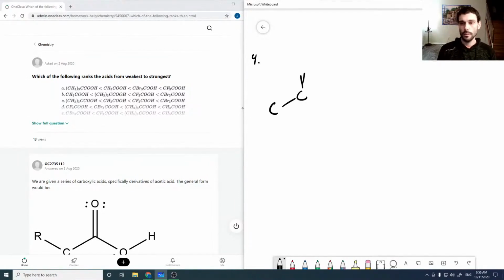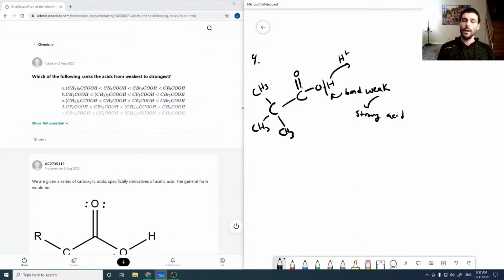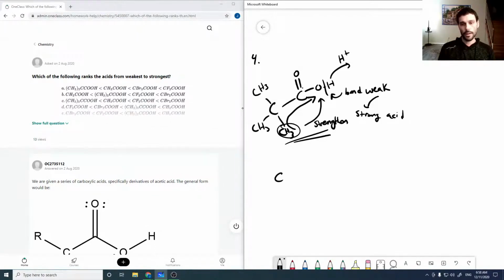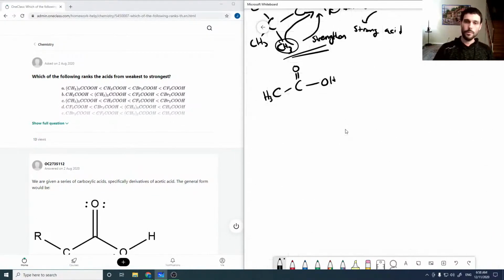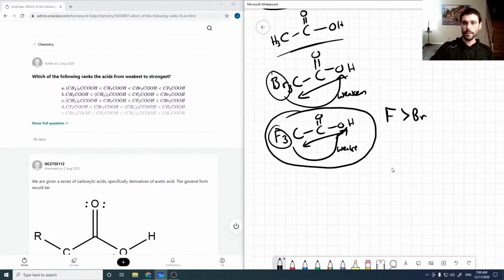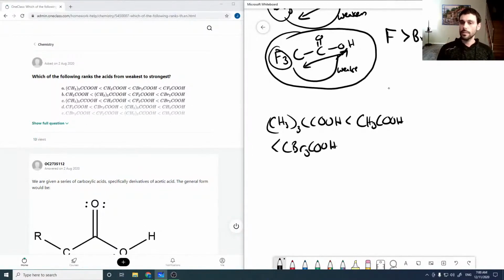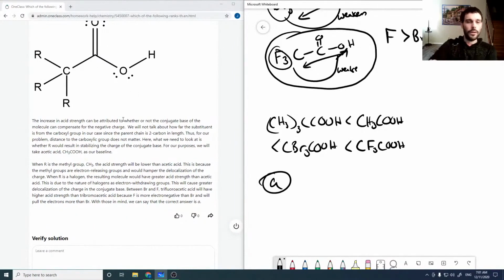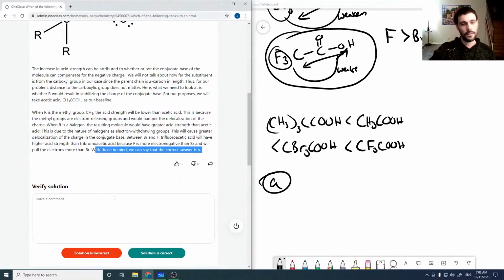Which of the following ranks the acids from weakest to strongest?